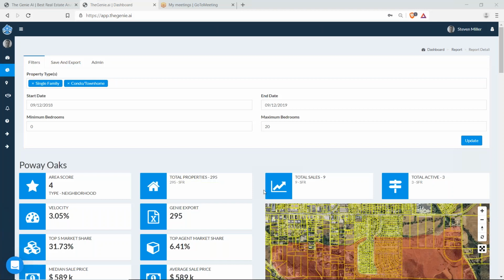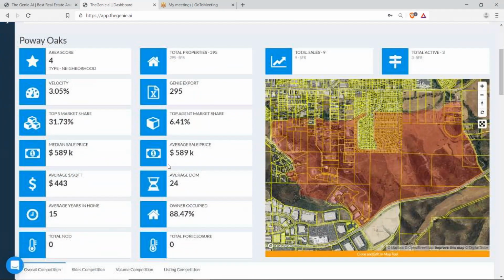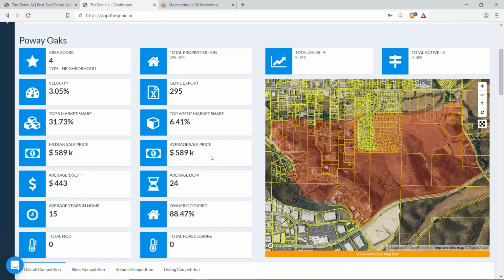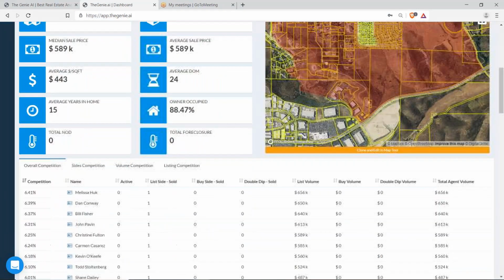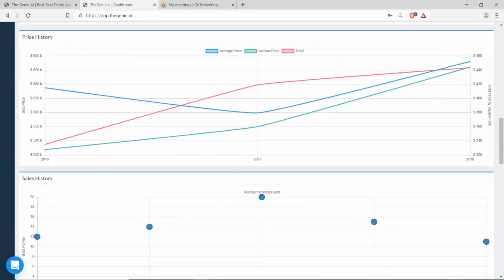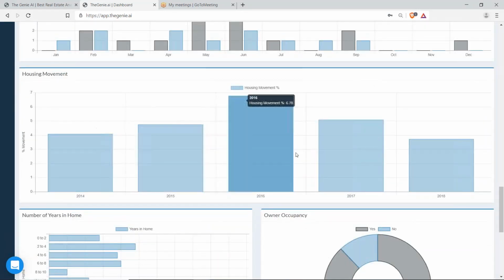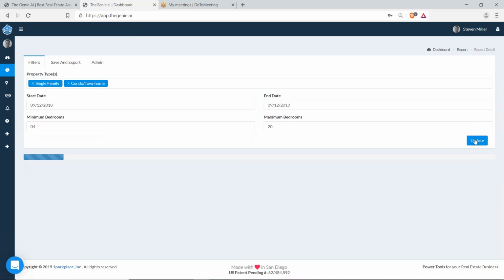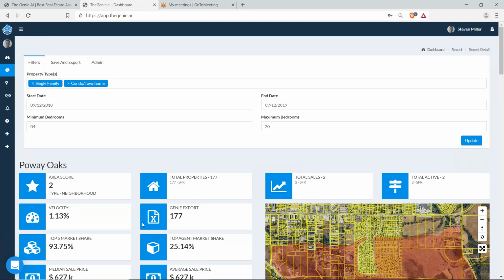6 reading the stock pick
Learn how to read the "Stock Pick" screen